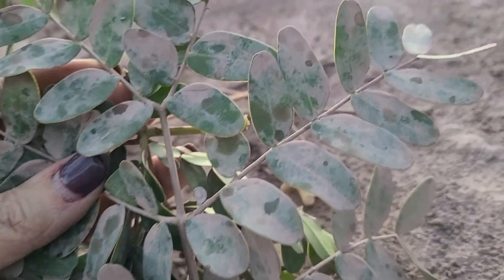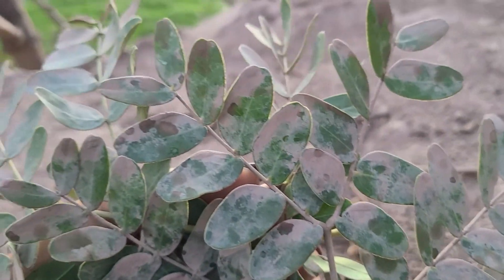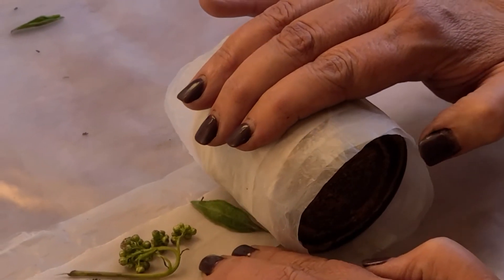LEAF ECO-PRINTING IN PERU | ORGANIC COLOR | SILK WOOL | IRON & DYE BLANKET | RUSTY TIN CAN | TANNIN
Inspired by the dye plants of Peru, come explore how chilca leaves can make wonderful eco-prints on textile to create beautiful natural designs.  Using the power of leaf tannin, see how a foraged rusty can or a vibrant cochineal dye blanket can enhance print results in magical ways.  This tutorial will show how to eco-print with leaves on silk ribbon, as well as the results of using carrier & iron blankets on fabric (wool & silk) for inspiration to step into the natural printmaking world.

CHAPTERS
0:00 Introduction - Eco-printing in Peru
1:30 Chilca leaf
3:06 Supplies
4:23 Rusty can bundle
5:53 Into the steam pot
7:32 Unbundling
8:45 Silk ribbon results
11:04 Different techniques
11:47 Eco-print result - PVC
12:46 Eco-print result - Iron blanket
13:26 Eco-print result - Cochineal blanket
15:03 Wrap up
15:17 Sneak peak of next tutorial
15:26 Blooper

SUPPLY LIST
Leaves (tannin rich) - chilca leaves shown in video
Fiber of choice - silk ribbon shown in video
Rusty can
Bowl
Scissors
String
Plastic bag or parchment paper for barrier
Pot with lid
Tongs
Optional additional supplies - Iron water, oak gall tannin, alum, cotton for dye & carrier blanket, cochineal, PVC pipe, wooden dowel

2021 ICE INSTALLATION NOTECARDS - Grab a slice of my ephemeral installation practice with a bundle of 10 cards featuring the natural colors of Aruba infused in ice.  The notecards are 3.5 x 5 inches and include envelopes.  Perfect as gifts or to keep to write love notes!

Big thank you to Phyllis Obst in the dye studio and for the video shots!